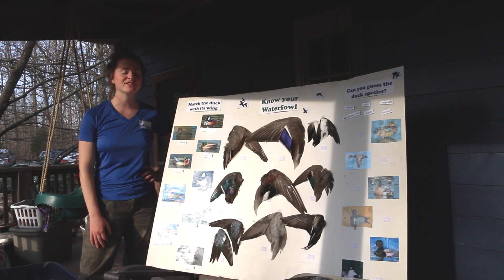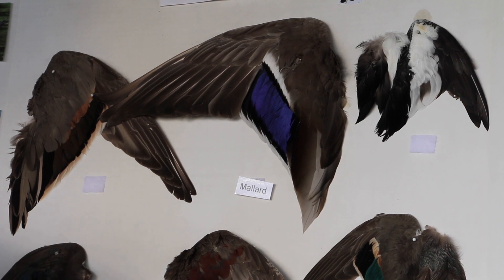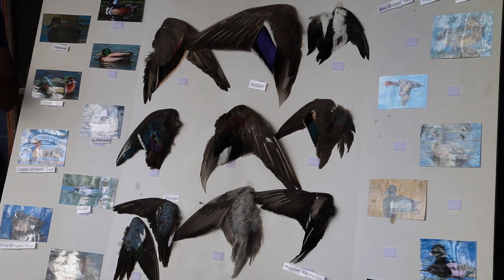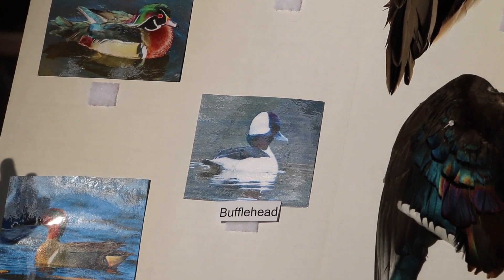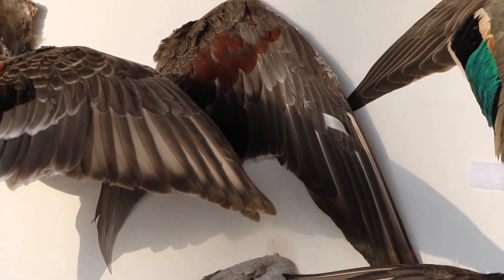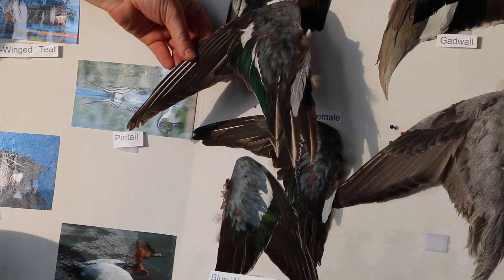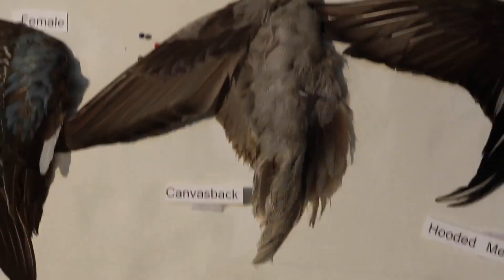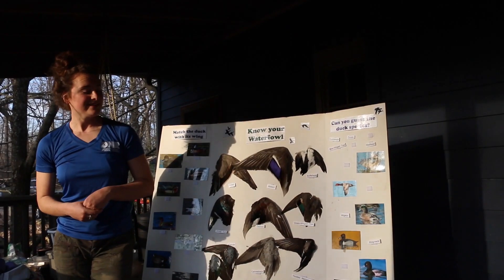Duck Wing Identification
Learn how biologists ID ducks by their wings. All wings used in this video came from hunter harvest samples sent in to state agencies for data collection. This data provides information that helps estimate survival and harvest rates. This is a collaborative effort that provides state and federal government biologists insight into population dynamics to provide and implement best management practices to monitor and sustain healthy wild duck populations throughout North America.